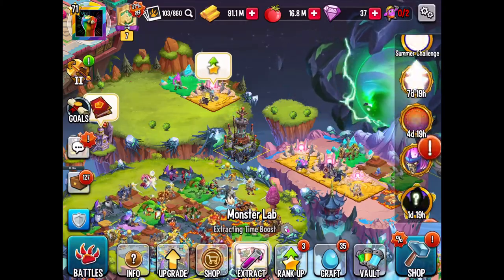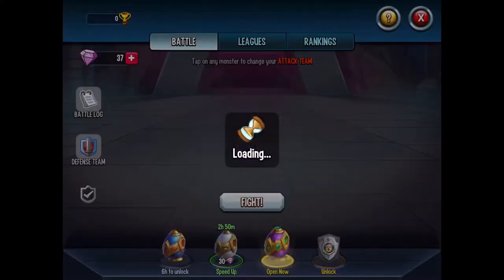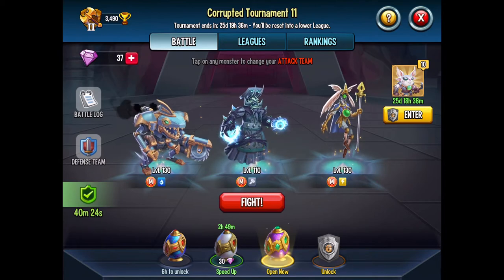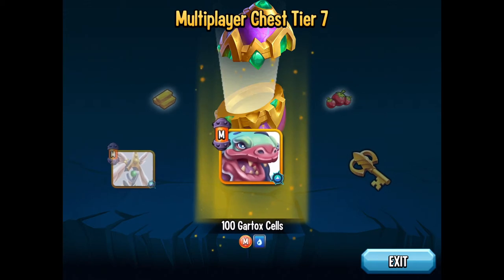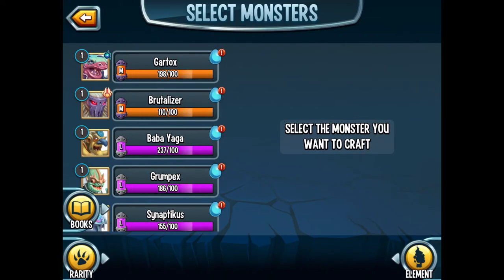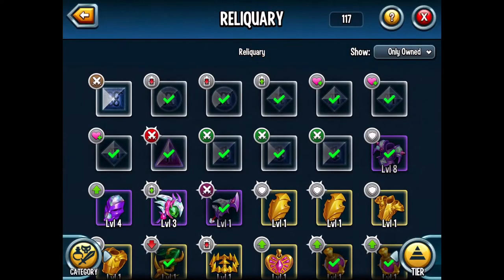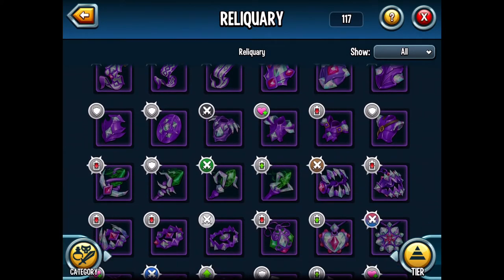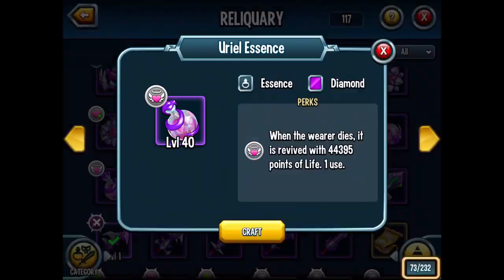My First Tier 7 Opening (Monster Legends)!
I finally got a tier 7 and got to open it!